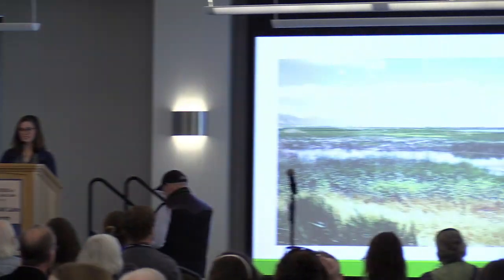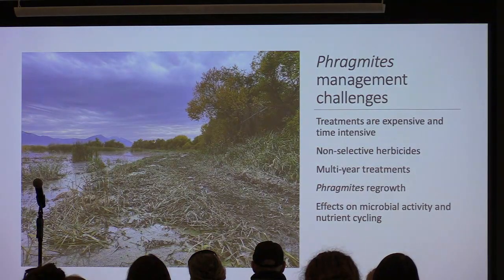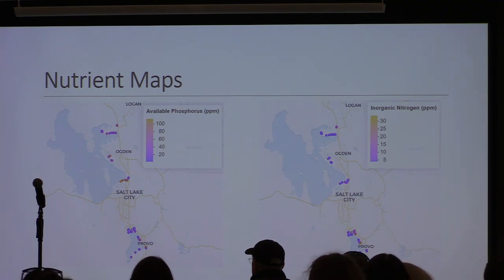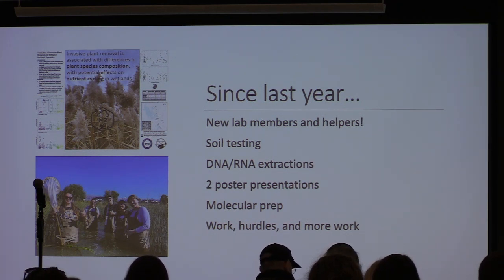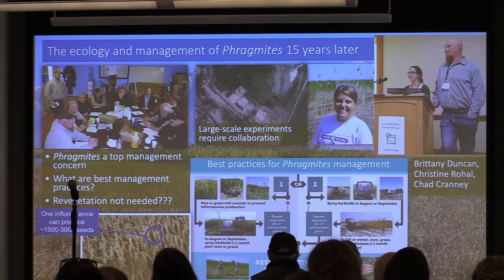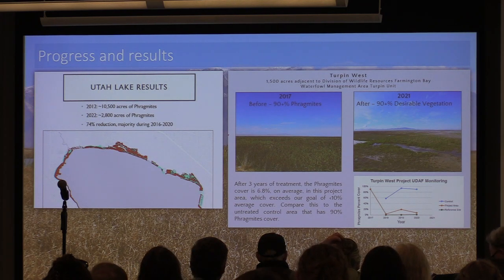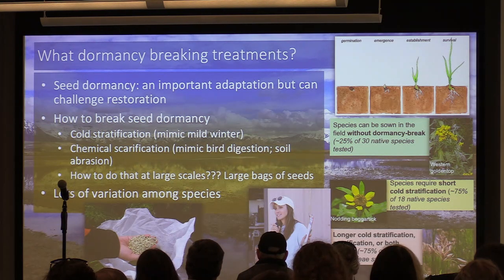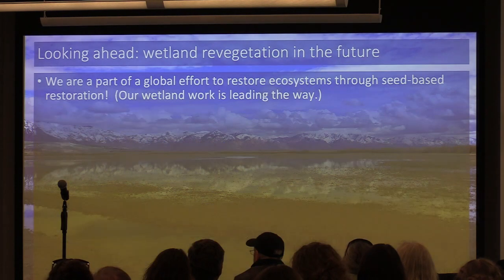2024 Great Salt Lake Issues Forum - Day 3, Session 2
Presented at the 2024 Great Salt Lake Issues Forum: To Preserve and Protect in Perpetuity, How Are We Doing?

Assessing the Effects of Invasive Species Mitigation on Utah’s Wetland Microbial Systems
Madison Brown, 2023 Doyle W. Stephens Scholarship Recipient, Brigham Young University

Strategic Management, Innovative Research, and Strong Collaborations Drive the Success of Phragmites Control and Wetland Restoration in a New Water Reality
Keith Hambrecht, Invasive Species Coordinator, Utah Division of Forestry, Fire & State Lands
Karin Kettenring, Department of Watershed Sciences, Utah State University